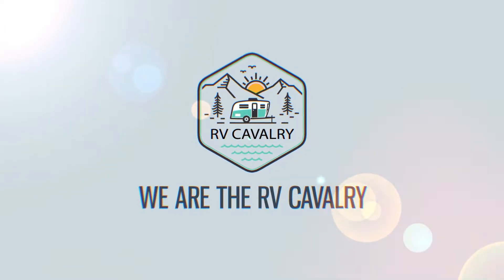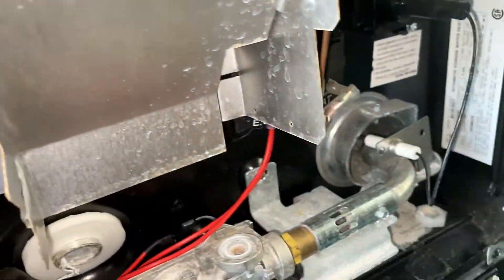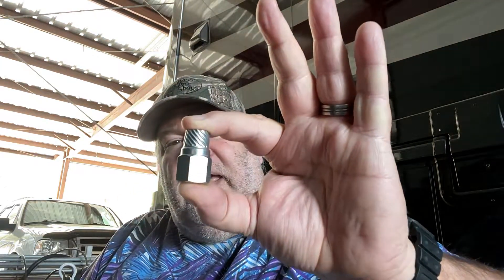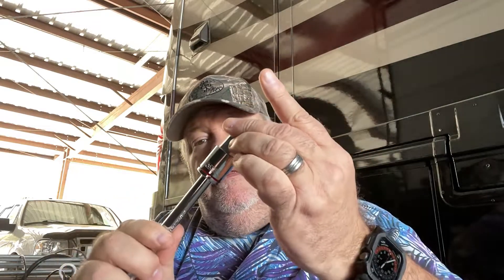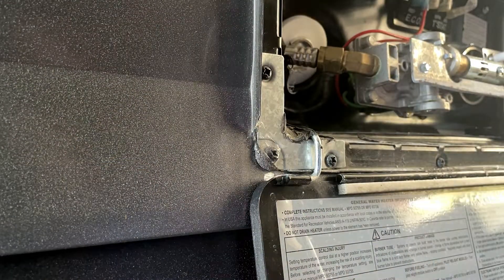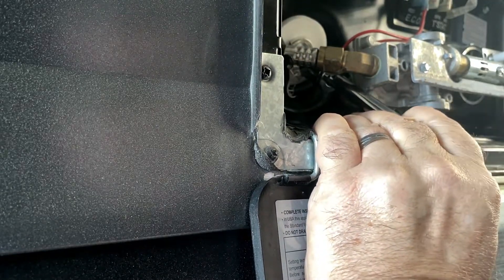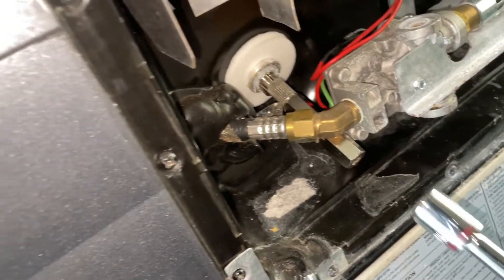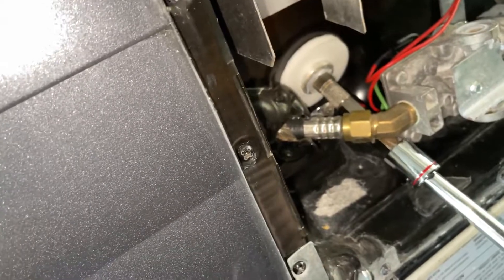DRAIN PLUG BROKE OFF INSIDE WATER HEATER | HOW TO | EP 0322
Our plastic drain plug broke off inside our water heater drain. We purchased these drain plugs off Amazon and they were advertised as being nylon. Nylon handles heat well typically, provided it is real nylon. About three months after purchasing a package of 10 of these drain plugs, and after draining my water heater tank, I went to put in a replacement plug because the one I was using was already worn out. I didn’t think anything of it at the time, but I had only pulled that plug out twice. When I went to my truck to get a replacement, I noticed cracks in two other ones that were brand new and never used. I thought this was odd, and when I inspected them closer, they basically crumbled in my hand. Nylon is more flexible and softer, these things looked like nylon but cracked and broke like old brittle schedule 30 PVC. I found a good cap, put some Teflon tape on it and put in in. After packing up and getting ready to come home from a camping trip I noticed our water heater was leaking. And sure, enough it was the drain plug. After I got our camper home, I went to remove the drain cap and the cap end just broke off in my hand. I have quite a bit of experience in piping etc. and this video will show you how to safely remove a broken cap.